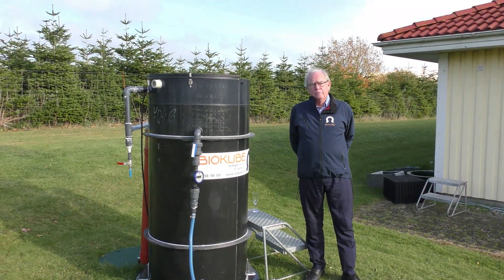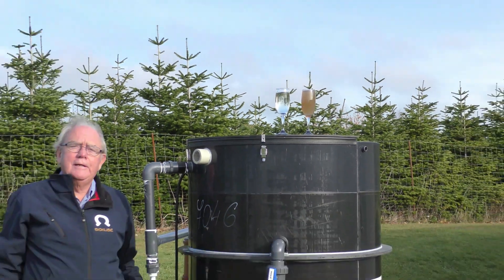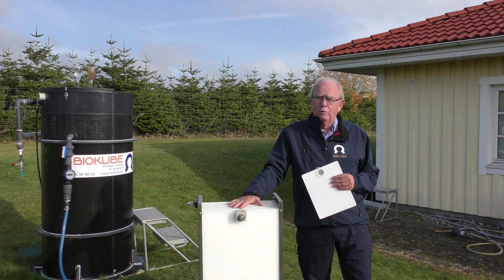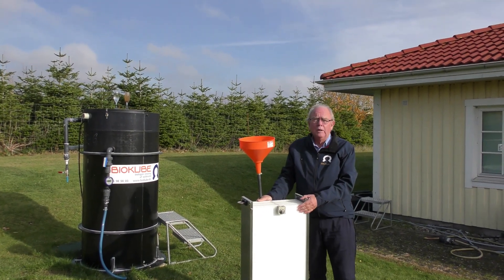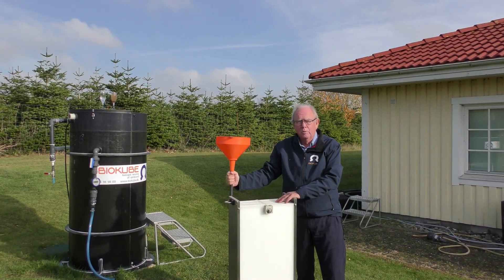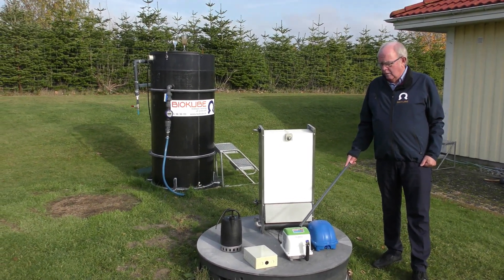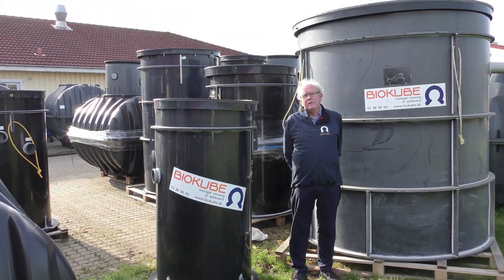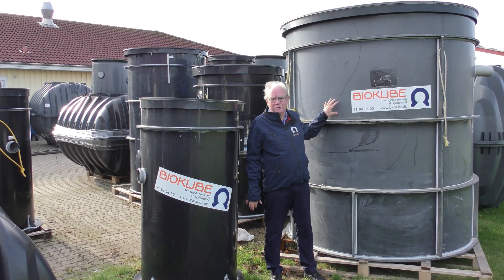BioKube Ultra Treatment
This video shows how biokubes new Ultra treament plant work?